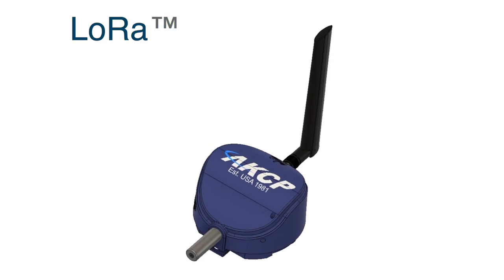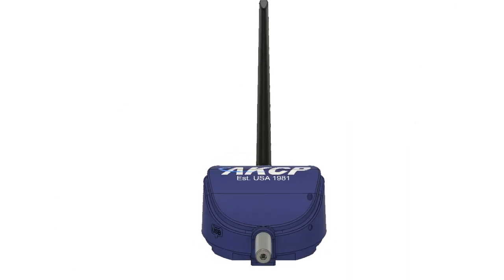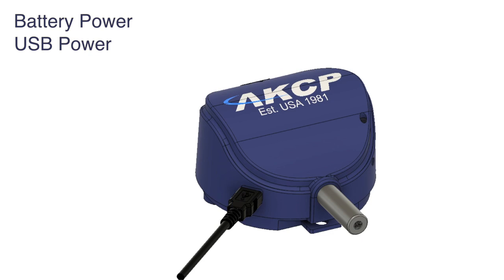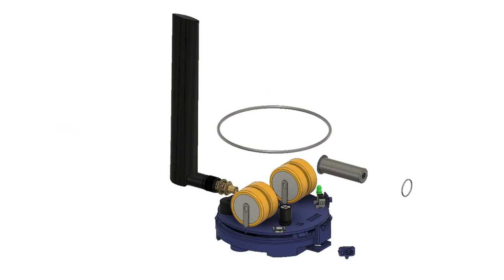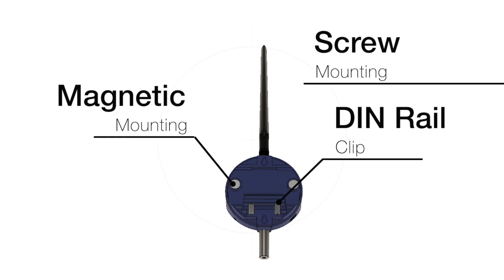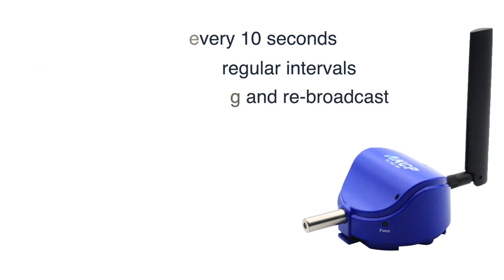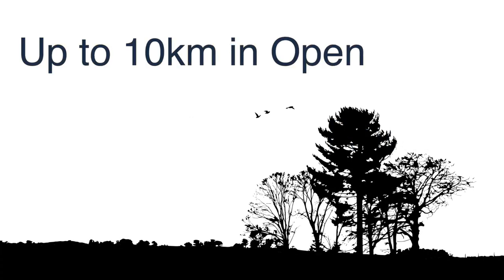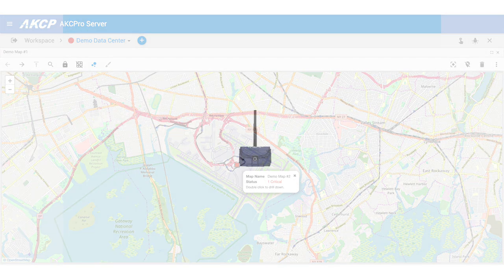AKCP Wireless Tunnel™ LoRa Sensor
AKCP is the first company to bring a wireless sensor monitoring solution for critical infrastructure based on LoRa radio technology.

The Wireless Tunnel™ technology builds on standard LoRaWAN protocols with our own proprietary algorithms. This makes the solution more robust and reliable for instant message delivery, improved battery life and internal data logging.

The AKCP Wireless Tunnel Sensors feature internal batteries, sealed with O rings, for a weatherproof sensor solution.